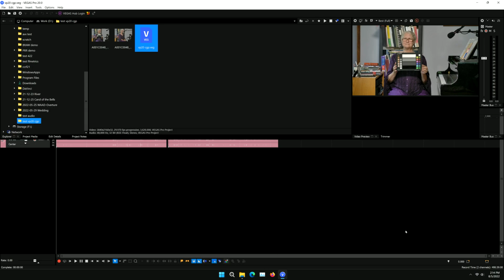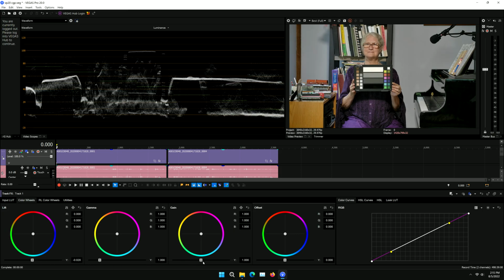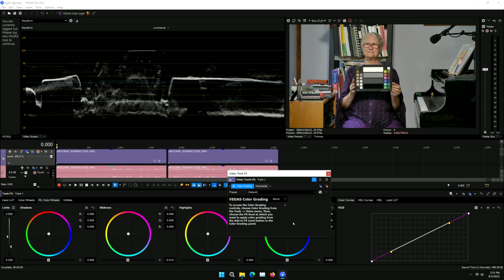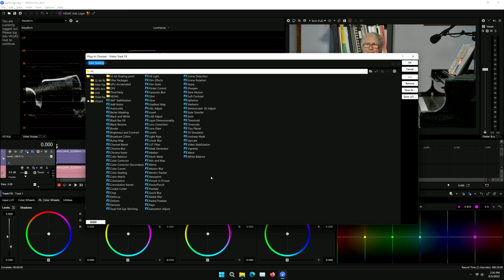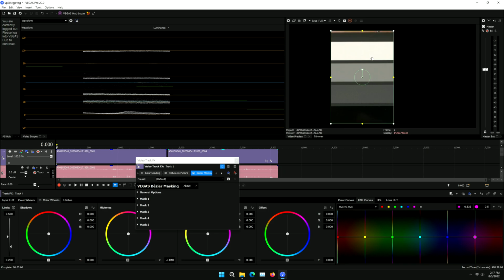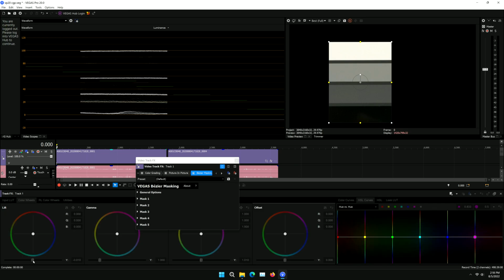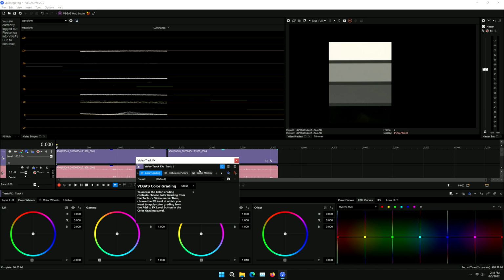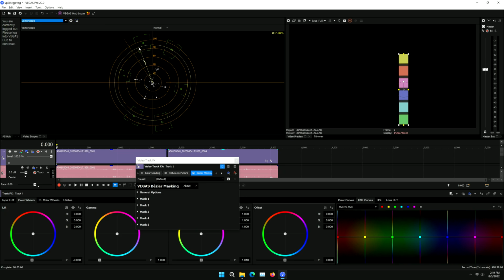Vegas Pro 20 Color Grading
Just released Vegas Pro 20 now includes Hue-vs-Hue Color Grading. Created  with Vegas Post 365 v20 build 139. Narration uses built-in Text to Voice synthesizer.